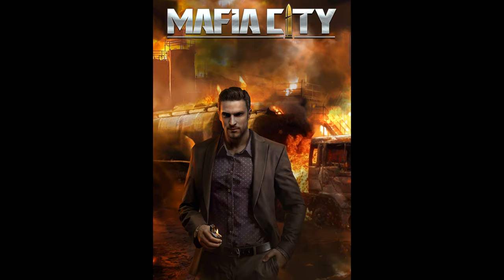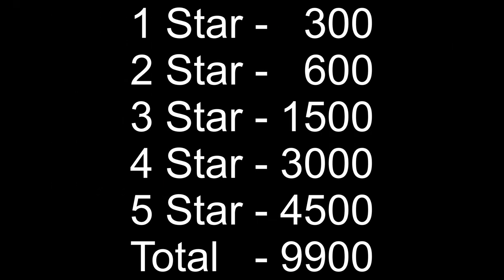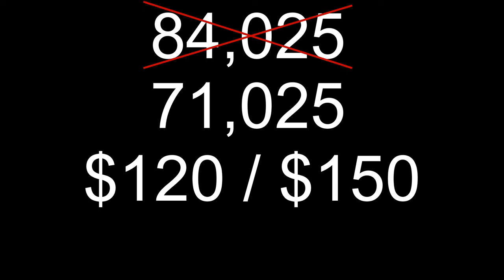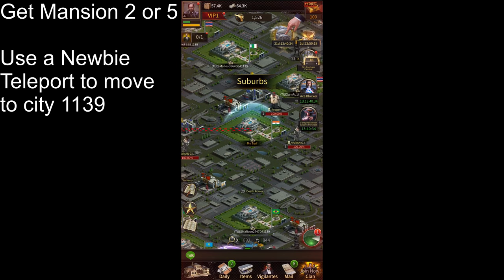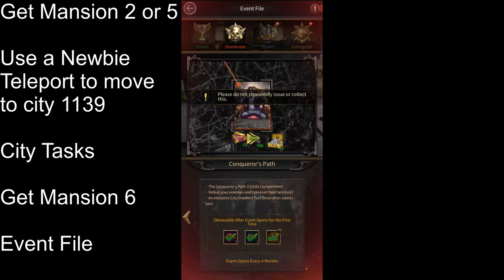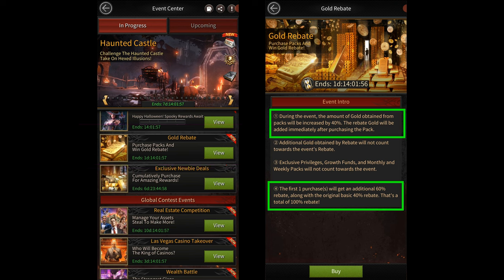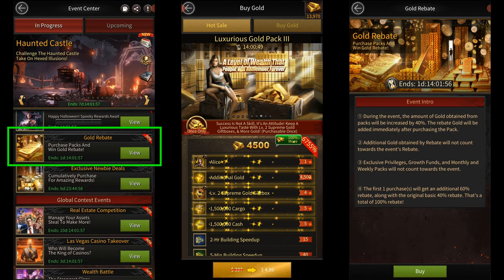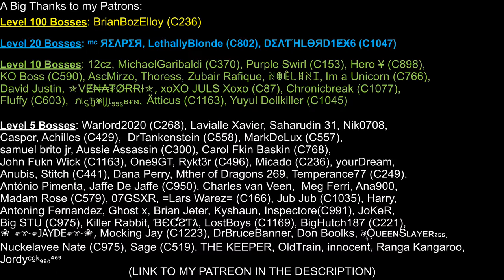How to get 3 to 5 Star Vigilantes Quick [DOESN'T WORK ANYMORE, CHECK PINNED COMMENT]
Here's a video showing you how you can get 3 or 5 star vigilantes quick to complete offers in other games and apps. However, this method of getting a lot of gold was fixed on or before 22nd November